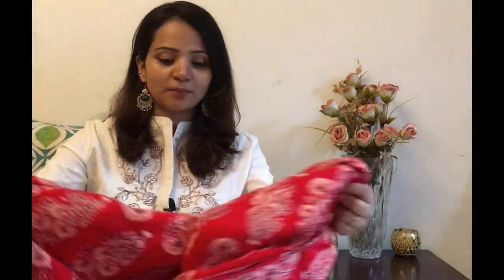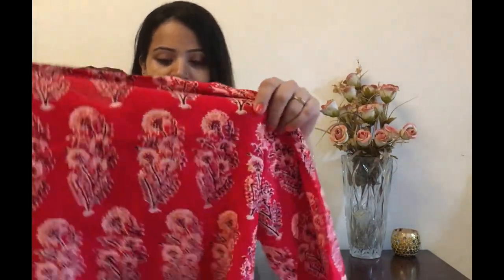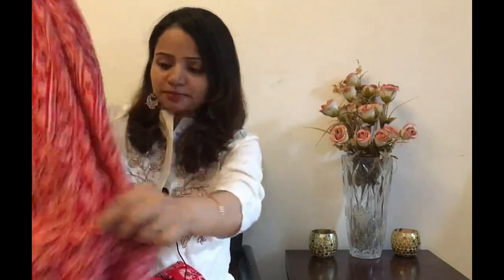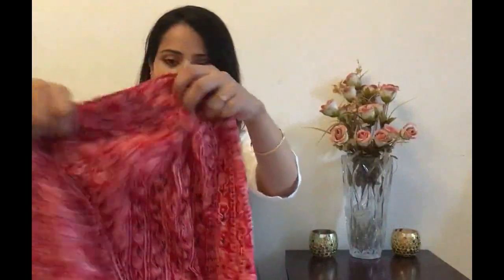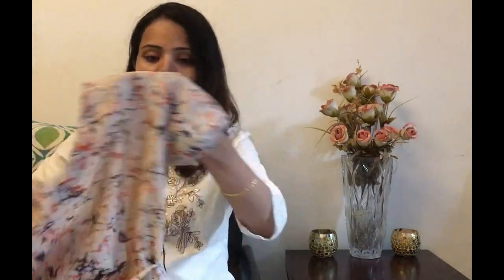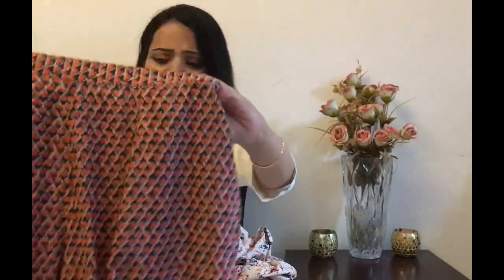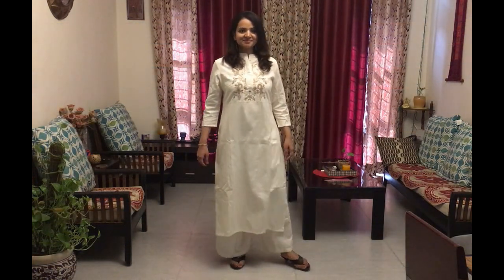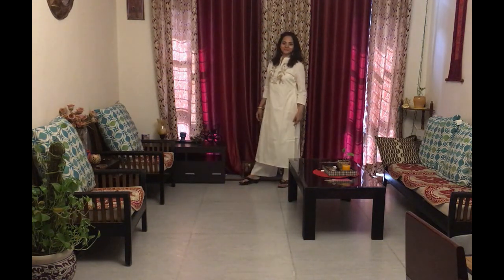Myntra kurta set Haul||Kurti Palazzo set||Daily wear, Office wear||Libas,Anouk,Sangria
Thank you for being here.Hope you like the video.

Use can find the product here-
1. Sangria Women Red & Printed Kurta with Palazzos
2. Libas Women Beige & Orange Printed Kurta with Palazzos
3. Anouk Women Cream-Coloured Embroidered Kurta with Palazzos

Love
Yamini